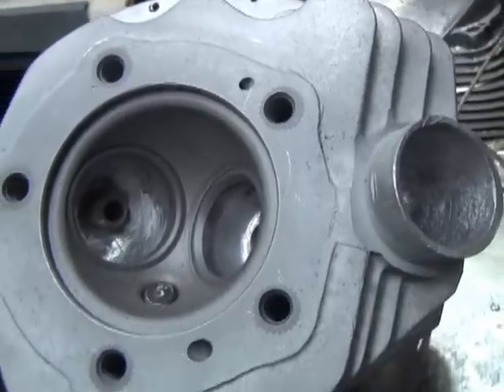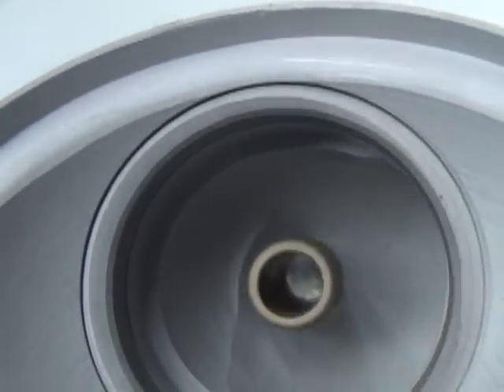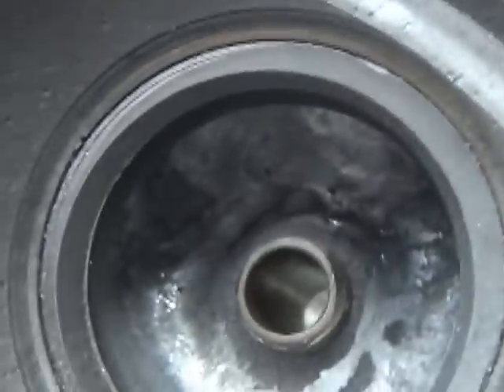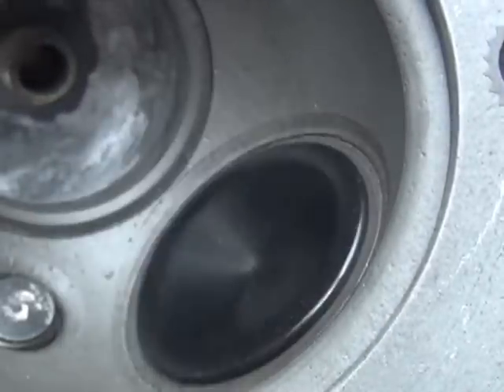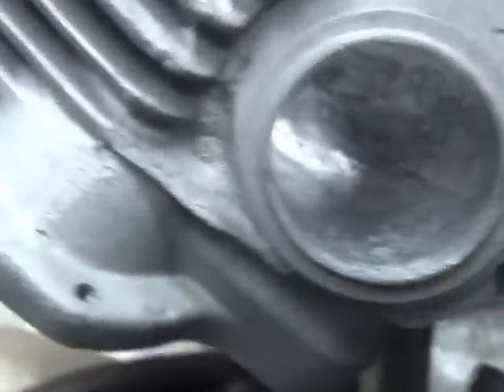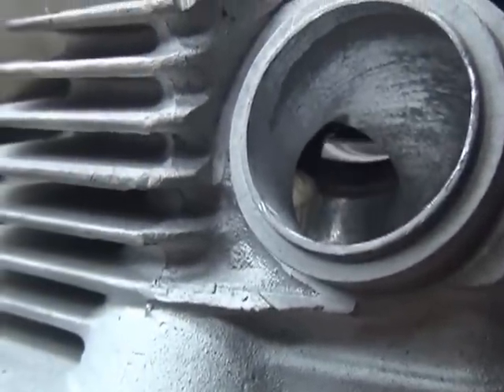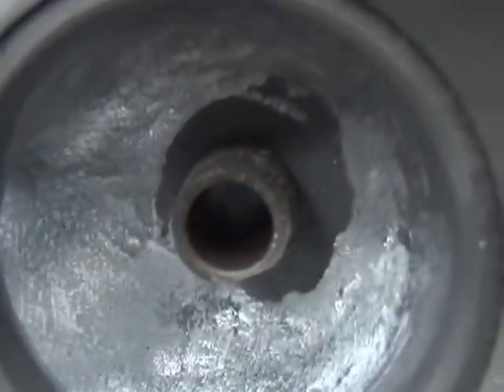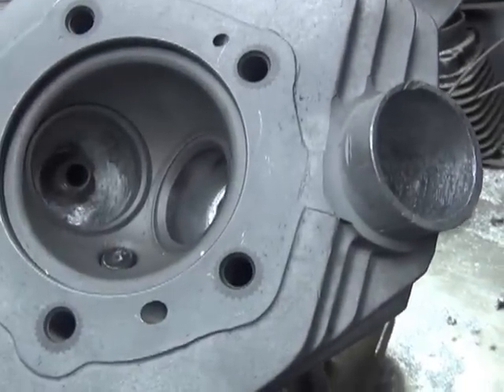#104 1961 Harley panhead head & rockerarm restoration rebuild by Tatro Machine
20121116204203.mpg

Harley Restoration PanHead Shovelhead Engine motor overhaul rebuild repair.
Restoration Rebuild Repair How To High Performance Hop Up Flywheel Balancing Crankshaft assembly Cylinder Boring Honing Case Welding Machining Head Surfacing Porting Rockerarm Geometry Helicoil High lift Camshaft Install Valve Spring Spacing Valve Grinding Cutting Main Bearing Fitting Fitting Set Points Adjust Timing Time Distributer Cutout how to fix low oil pressure how the oil system works